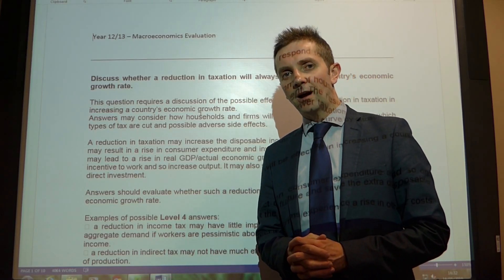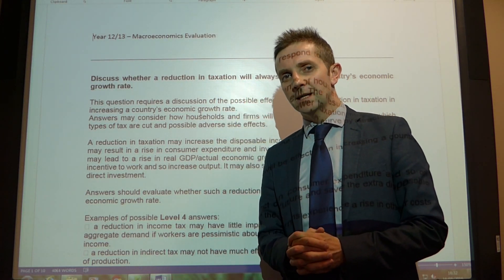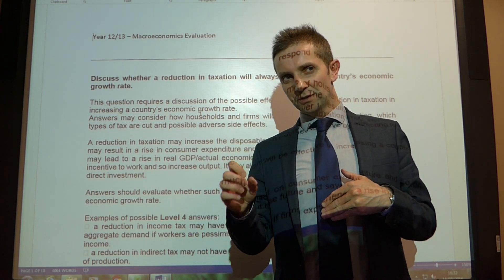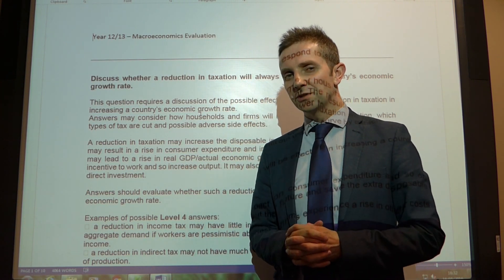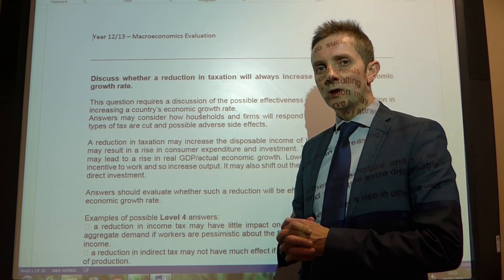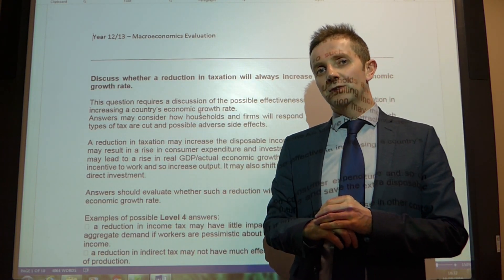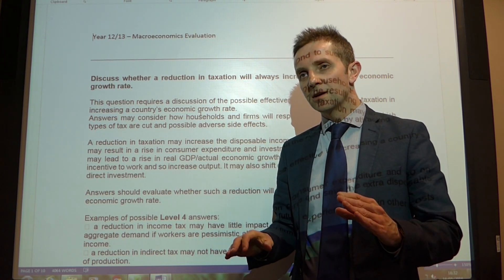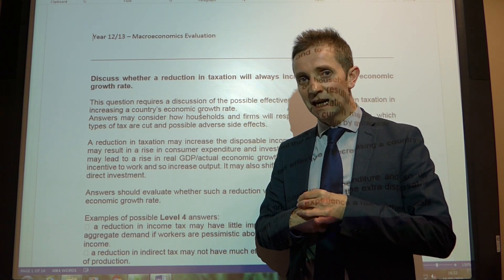Evaluating Economics Essays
AS Macroeconomics